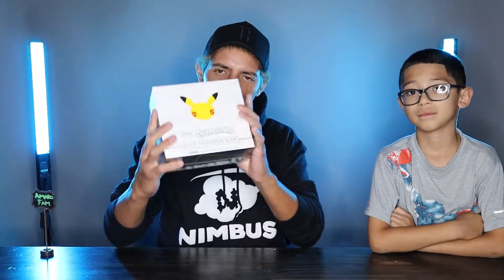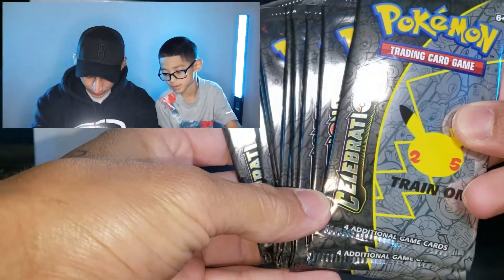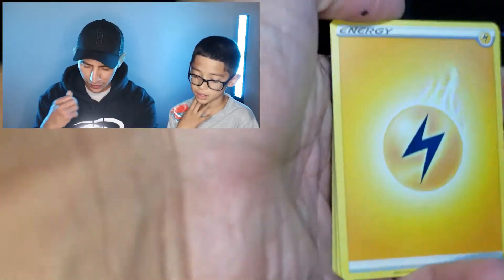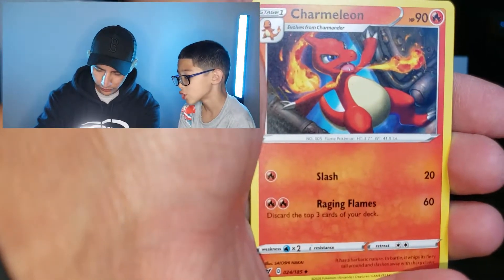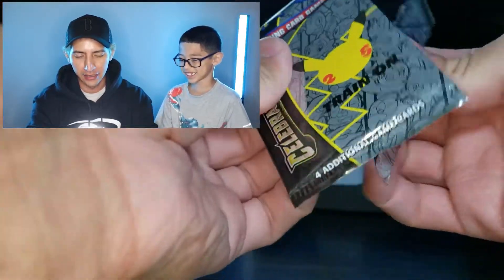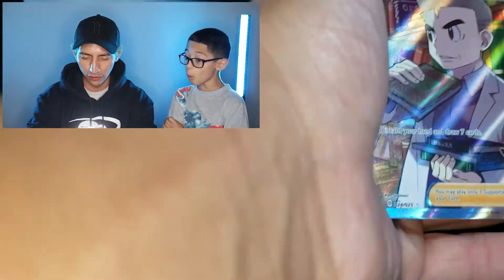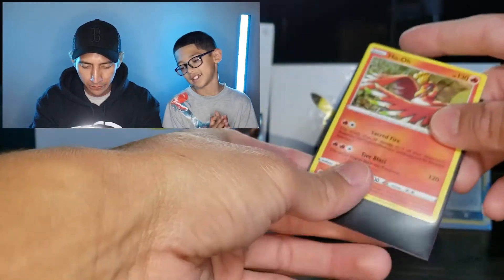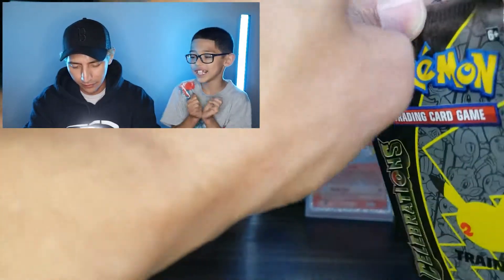Opening Pokemon Celebrations! *ETB*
Opening the new collection.